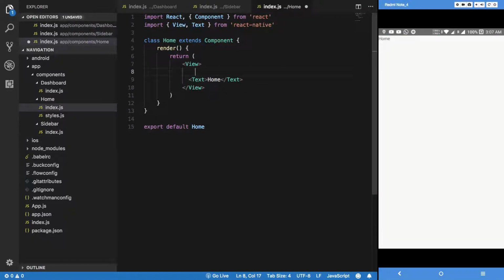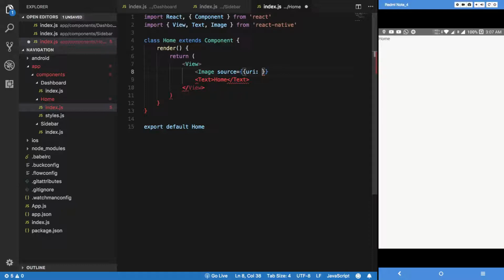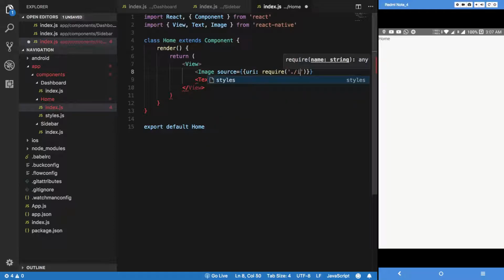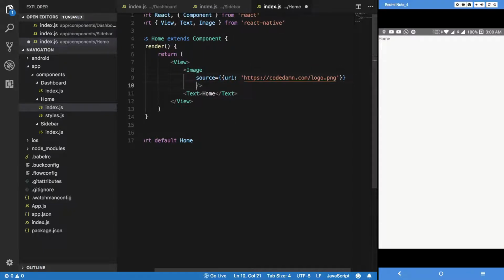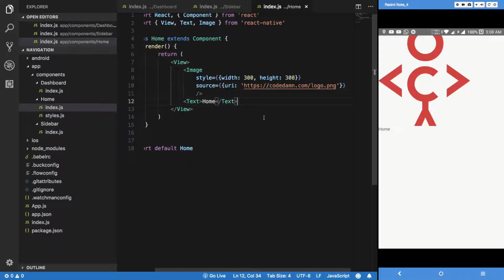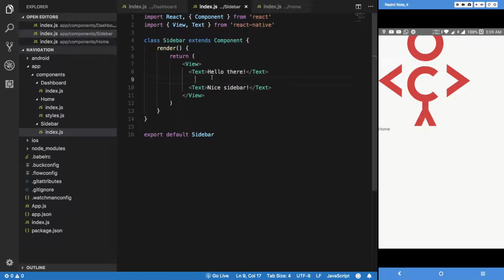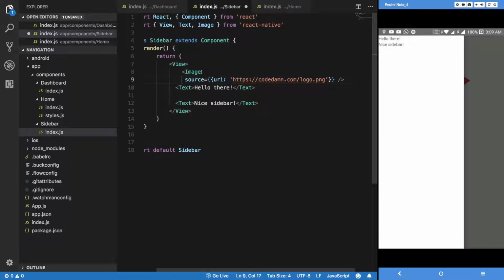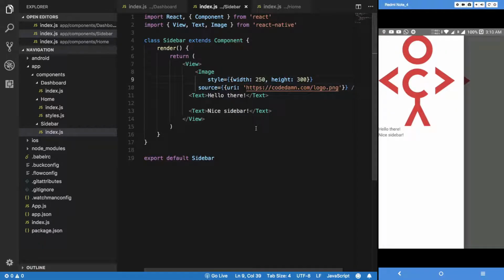React Native Tutorial 30: Images